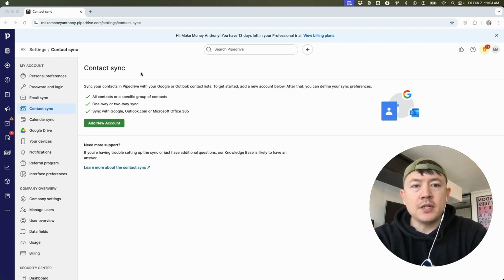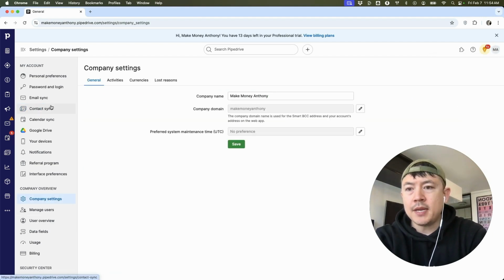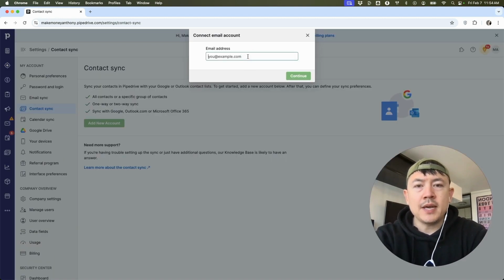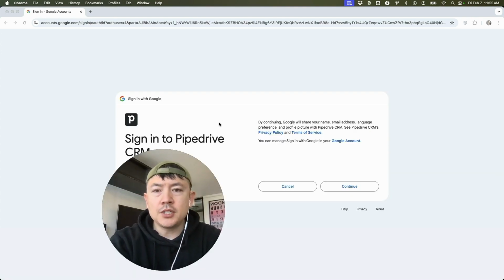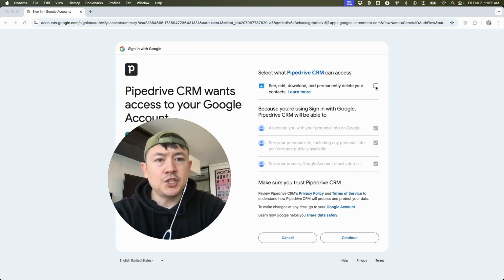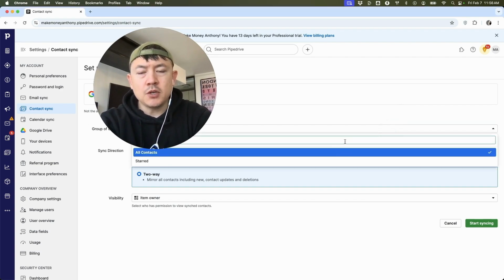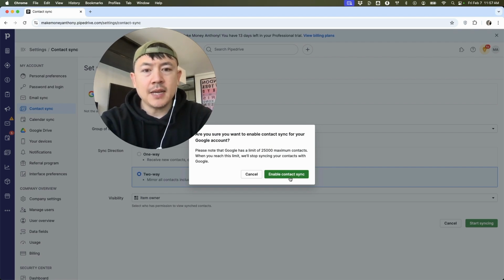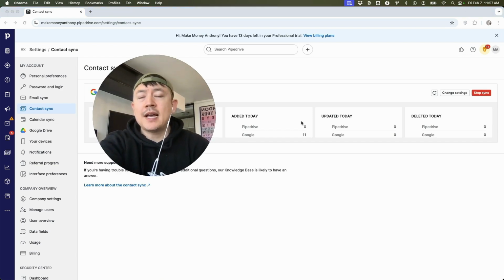✅ How To Link Connect Google Contacts To Pipedrive CRM🔴